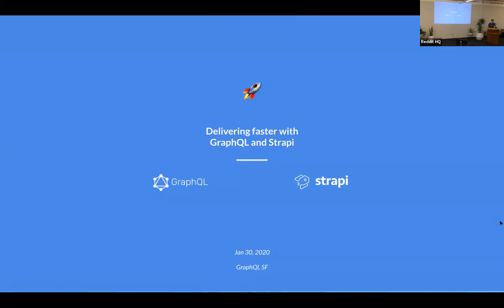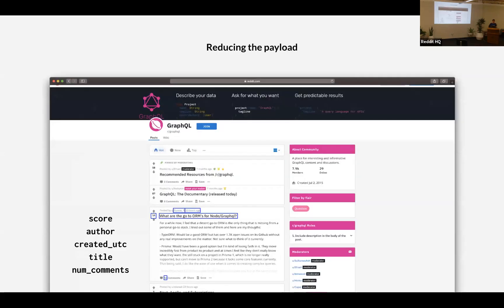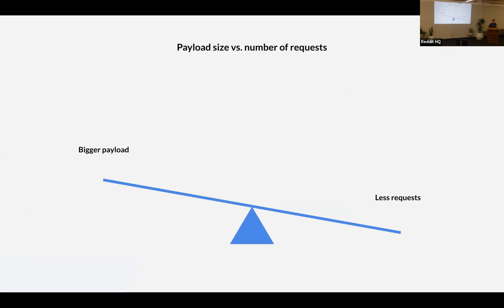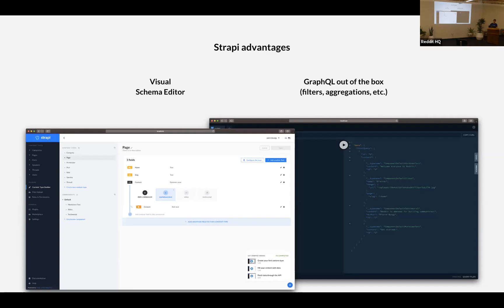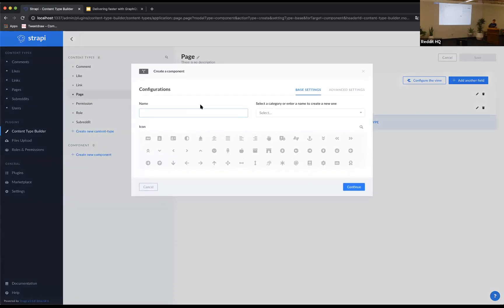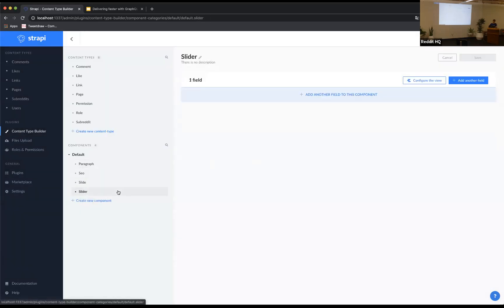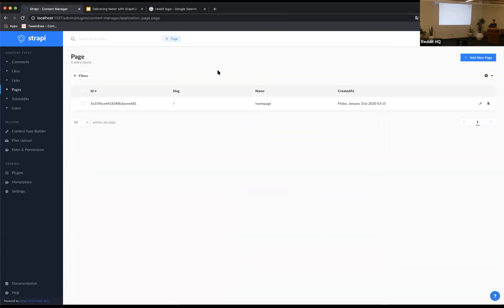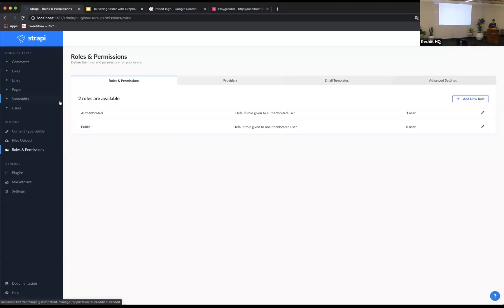Delivering faster with GraphQL and Strapi by Pierre Burgy - GraphQL SF #9 hosted at Reddit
Pierre is the co-founder and CEO of Strapi, an open sourced Headless CMS. He is a Node.js and APIs lover. You will usually find him either coding or windsurfing.

Developing applications faster is a top priority for every company. In this talk, Pierre will explain how Strapi provides an easy way to create API on the fly and query your data through a generated GraphQL schema. Pierre will also do a live demo of how to easily integrate graphQL with any front-end frameworks to accelerate content and features delivery.

GraphQL SF #9 hosted at Reddit
Organiser: Gerard Sans
Hosts: Adam Zionts and Andy Tuba